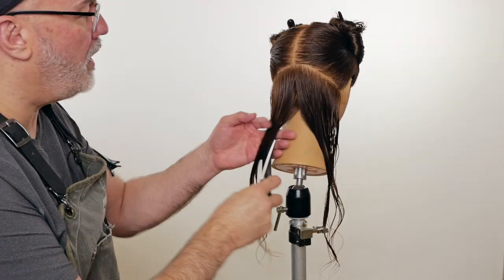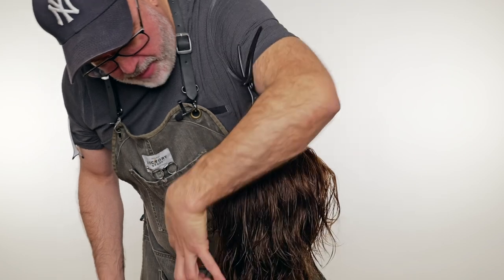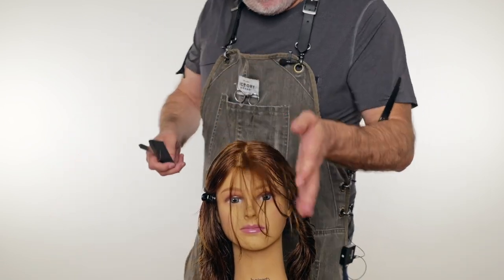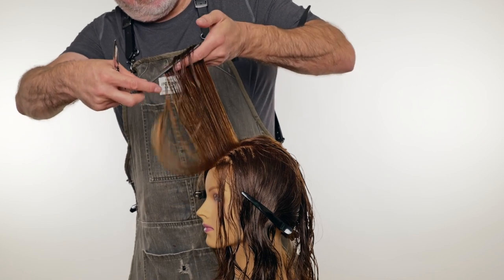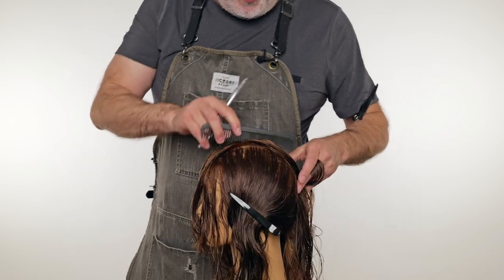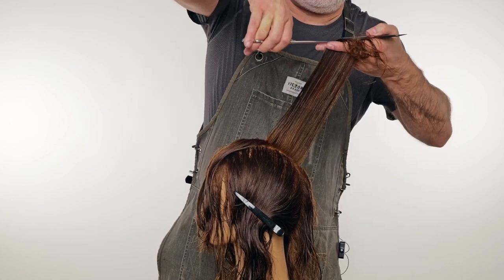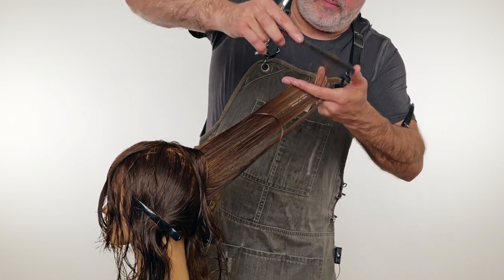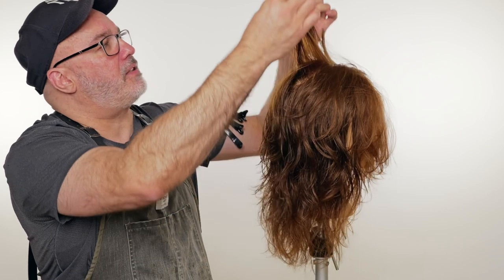What's Better for Long Layering? Haircutting Razor vs. Scissor Technical Deep Dive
In this youtube video, we explore how to cut long feathered layers with scissors and a razor. Specifically, we look at how to use scissors and razors for hair cutting long layers. This tutorial is designed to equip you with a deeper understanding of how razor and scissor cutting can influence the final look of a long layered haircut. Russell discusses texture, movement, precision and overall suitability for different hair types. He gives tips and provides easy to understand direction for how to feather hair. The intention is not to favor one method over the other, but rather to provide you with the knowledge to make an informed decision to choose the best technique for your specific needs and type of hair you are working on. Russell uses a Feather Styling Razor with Feather R-Type Blades and JATAI Tokyo Scissors to demonstrate. Whether you’re looking to achieve a layered and feathered hair effect or a more defined, polished finish, here are the differences between each method.

Note: The techniques used in this video are not ideal for learning an easy way to cut your own hair at home. This class is geared toward hair professionals. This video also doesn't go over how to feather your bangs. But it will show you how to feather cut long layers.